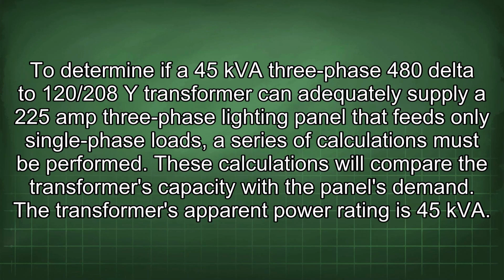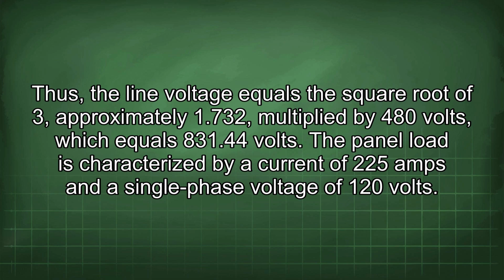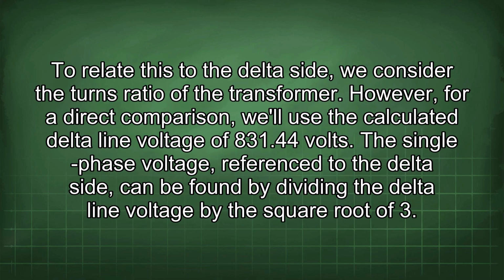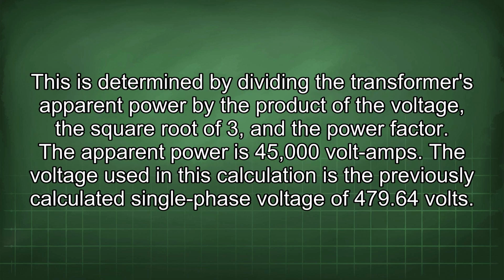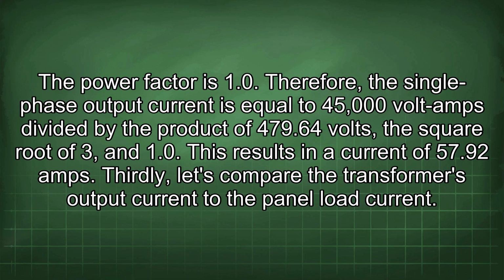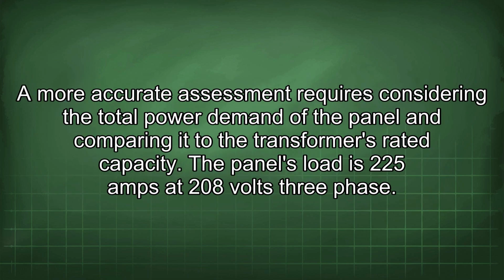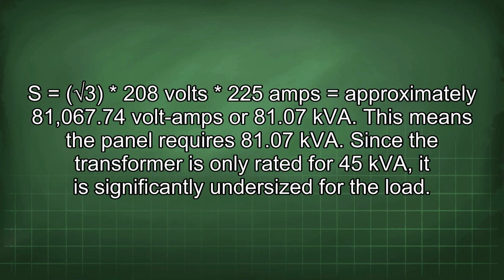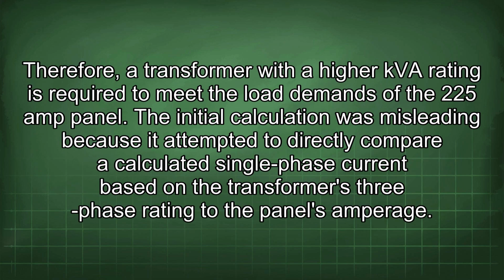Can a 45 kVA Transformer Handle a 225 amp Panel?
We analyze if a 45 kVA 3-phase transformer can feed a 225 amp panel. The calculation focuses on voltage, current, and apparent power. We determine if the transformer's output is sufficient.